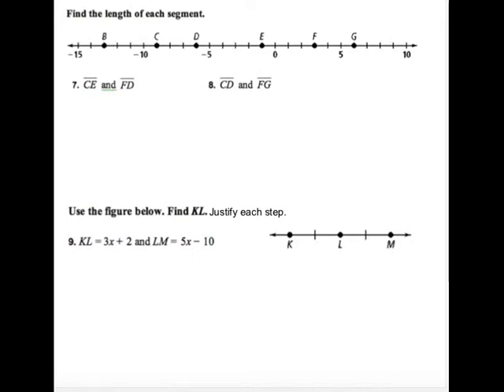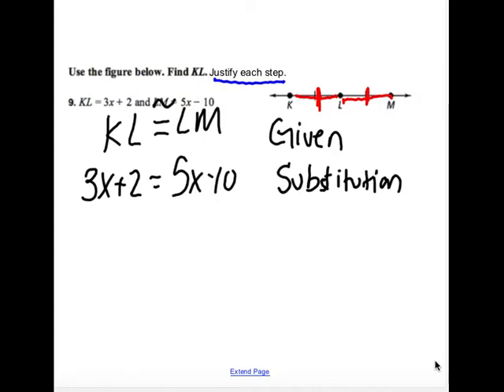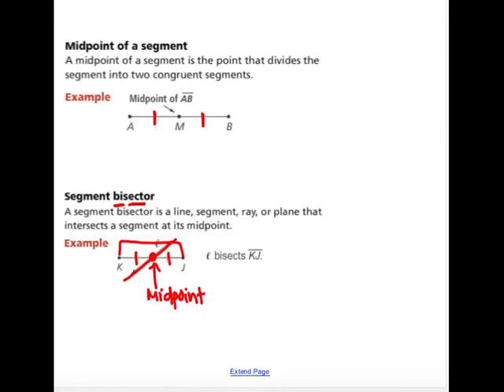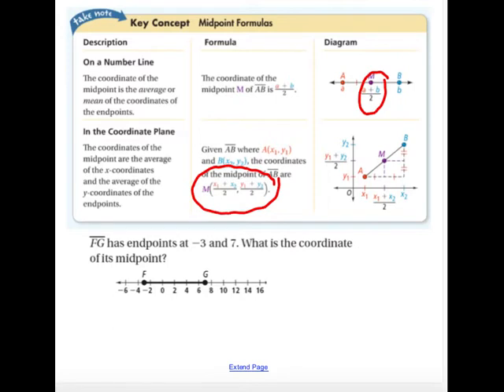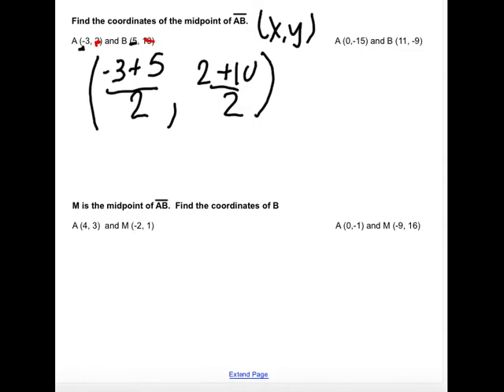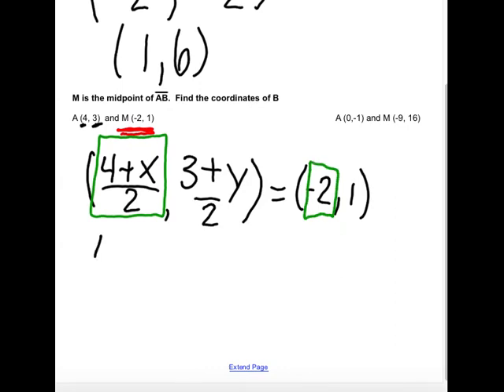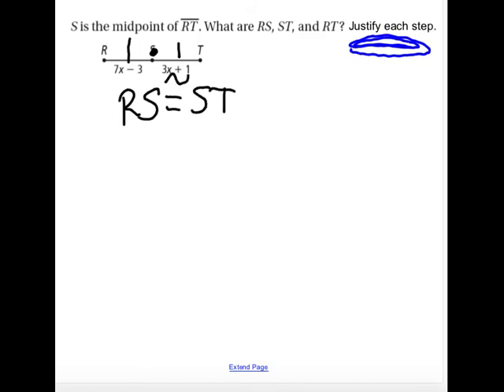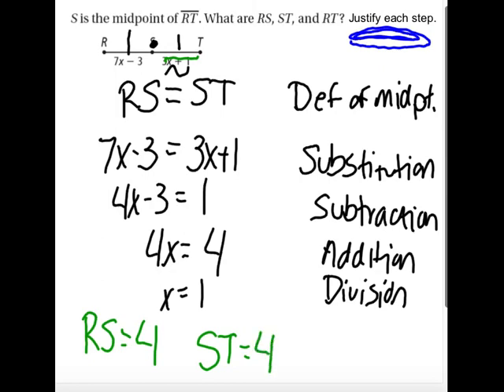Geometry Primer Lesson 2 Part 2